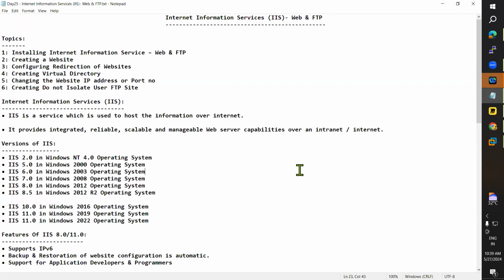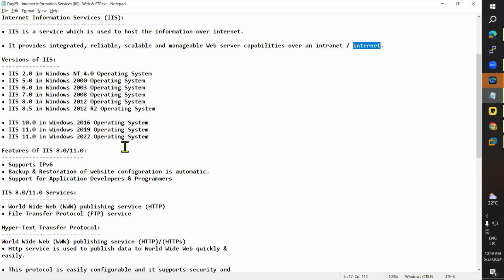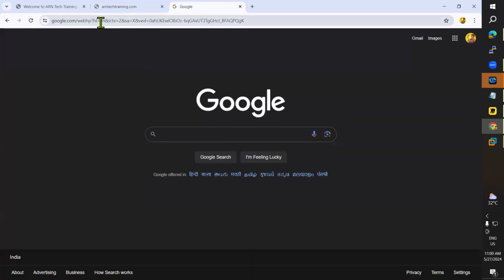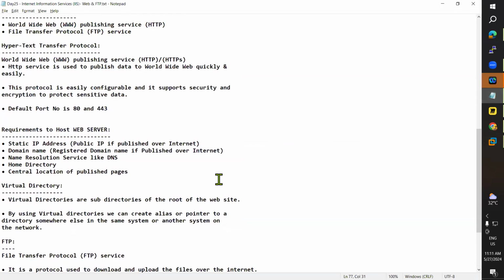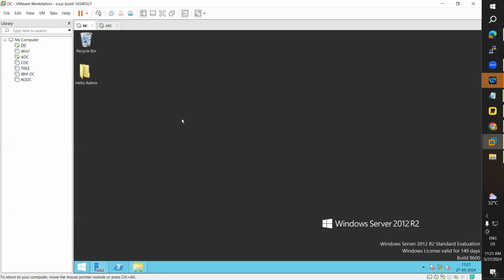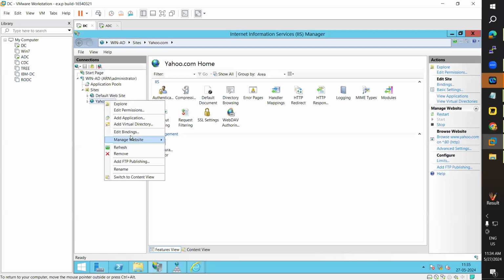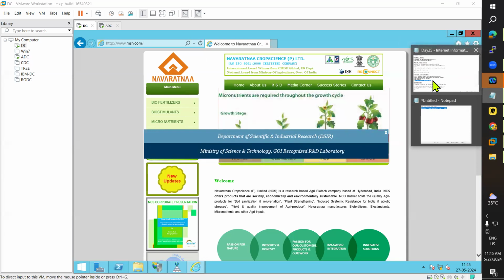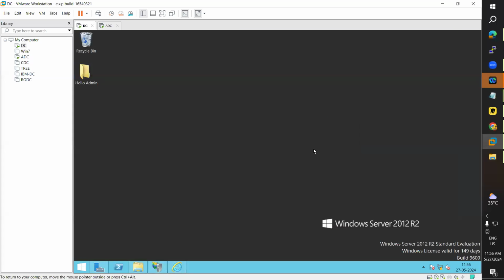IIS Web Server Setup? Don't Skip This Configuration Step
Internet Information Services (IIS)- Web & FTP:

Topics:
1: Installing Internet Information Service – Web & FTP
2: Creating a Website
3: Configuring Redirection of Websites
4: Creating Virtual Directory
5: Changing the Website IP address or Port no
6: Creating Do not Isolate User FTP Site

Internet Information Services (IIS):
• IIS is a service which is used to host the information over internet.

• It provides integrated, reliable, scalable and manageable Web server capabilities over an intranet / internet.

Versions of IIS:
• IIS 2.0 in Windows NT 4.0 Operating System
• IIS 5.0 in Windows 2000 Operating System
• IIS 6.0 in Windows 2003 Operating System
• IIS 7.0 in Windows 2008 Operating System
• IIS 8.0 in Windows 2012 Operating System
• IIS 8.5 in Windows 2012 R2 Operating System

• IIS 10.0 in Windows 2016 Operating System
• IIS 11.0 in Windows 2019 Operating System
• IIS 11.0 in Windows 2022 Operating System

Features Of IIS 8.0/11.0:
• Supports IPv6
• Backup & Restoration of website configuration is automatic.
• Support for Application Developers & Programmers

IIS 8.0/11.0 Services:
• World Wide Web (WWW) publishing service (HTTP)
• File Transfer Protocol (FTP) service

Hyper-Text Transfer Protocol:
World Wide Web (WWW) publishing service (HTTP)/(HTTPs)
• Http service is used to publish data to World Wide Web quickly &
easily.

• This protocol is easily configurable and it supports security and
encryption to protect sensitive data.

• Default Port No is 80 and 443

URL means Uniform Resource Locator

Requirements to Host WEB SERVER:
• Static IP Address (Public IP if published over Internet)
• Domain name (Registered Domain name if Published over Internet)
• Name Resolution Service like DNS
• Home Directory
• Central location of published pages

Virtual Directory:
• Virtual Directories are sub directories of the root of the web site.

• By using Virtual directories we can create alias or pointer to a
directory somewhere else in the same system or another system on
the network.

• It is a protocol used to download and upload the files over the internet.

• Default Port No is 21 and 20

Requirements to Host FTP SERVER:
• Home Directory
• Required for each FTP site